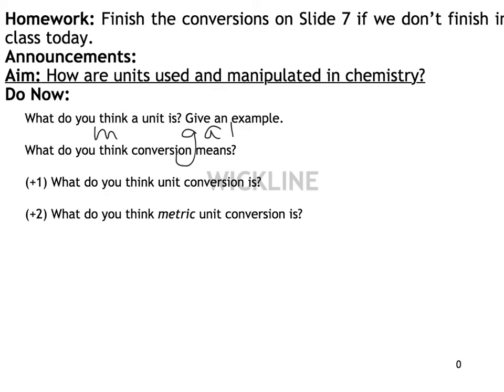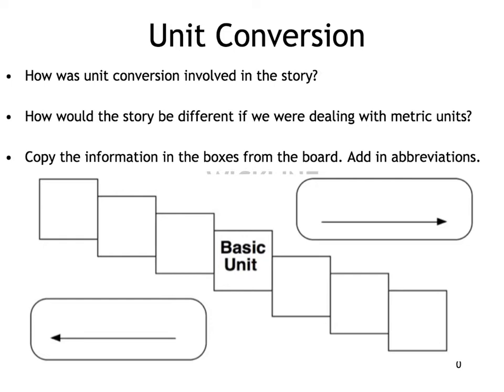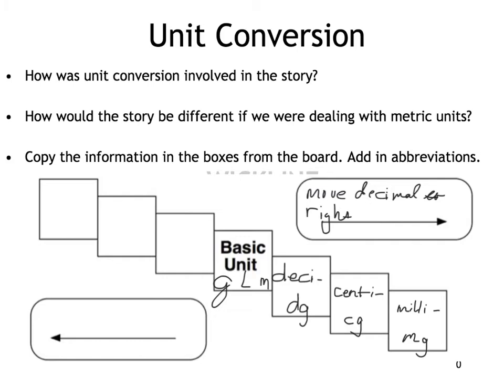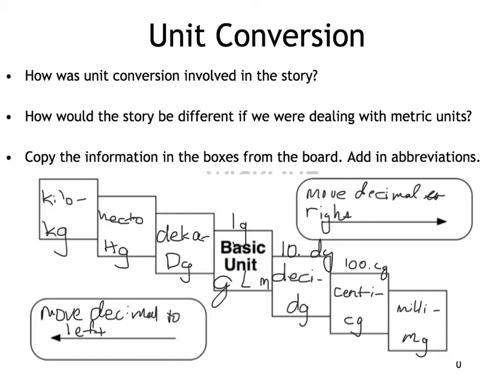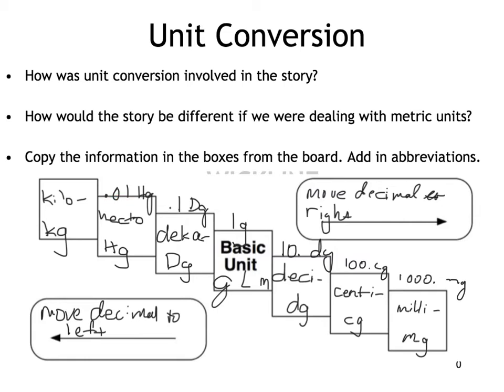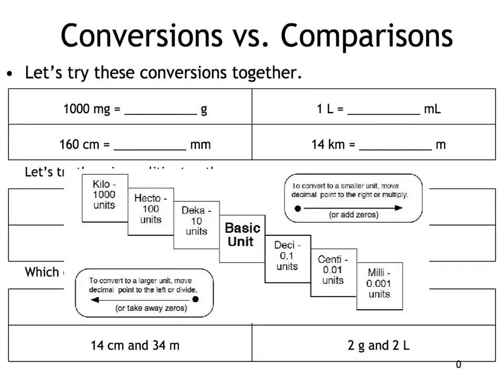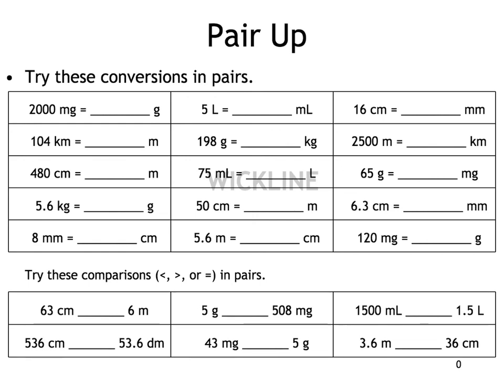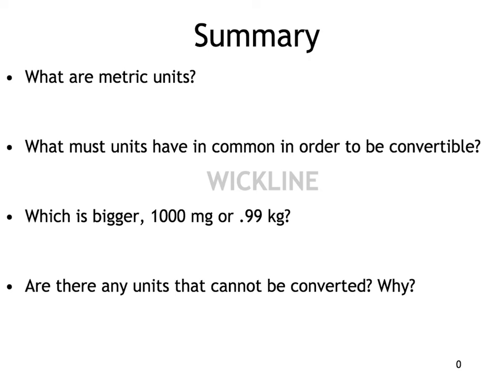0.01 Metric Conversions